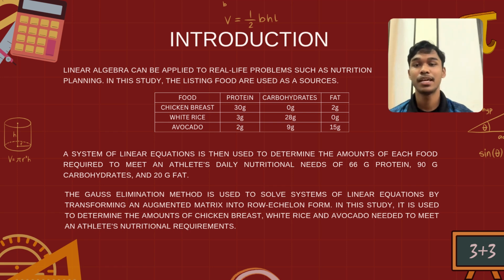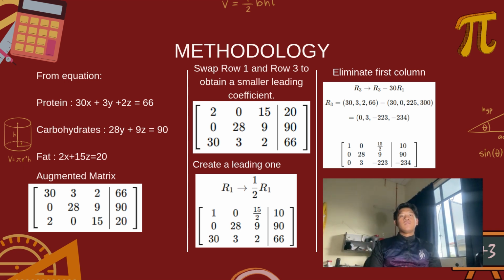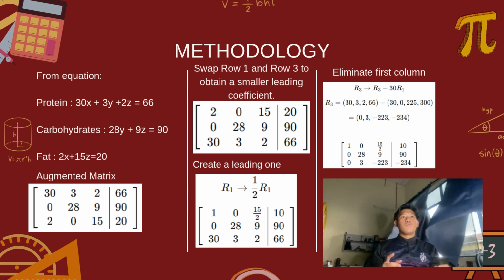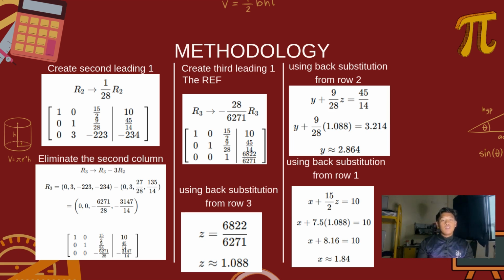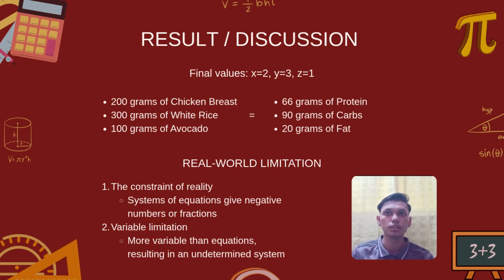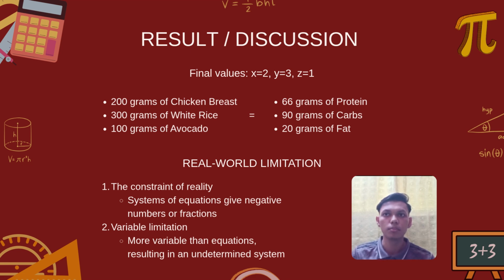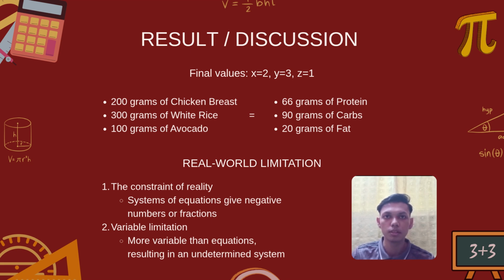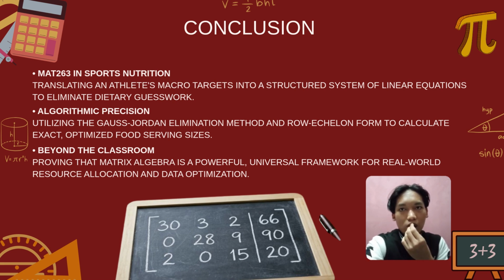APPLICATION OF LINEAR ALGEBRA IN SPORTS NUTRITION PLANNING